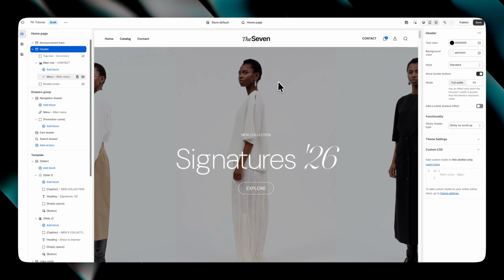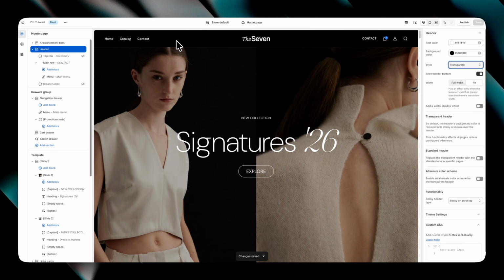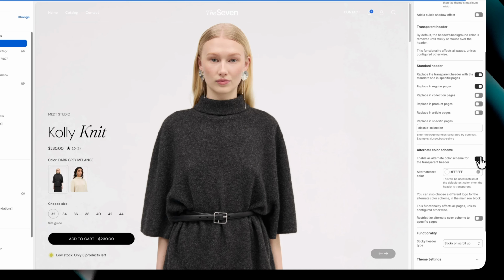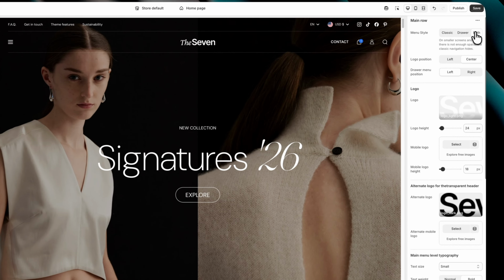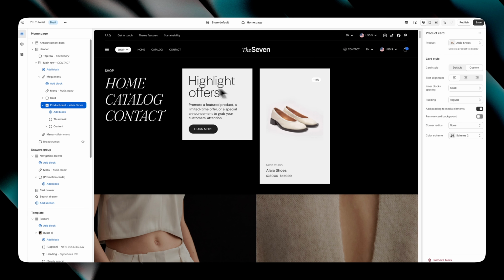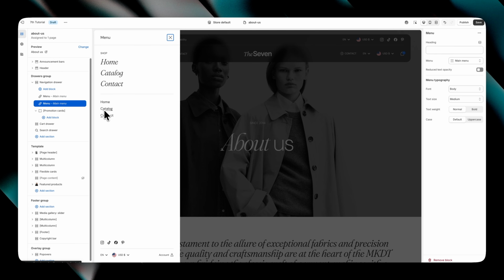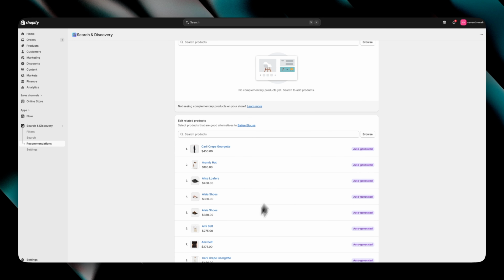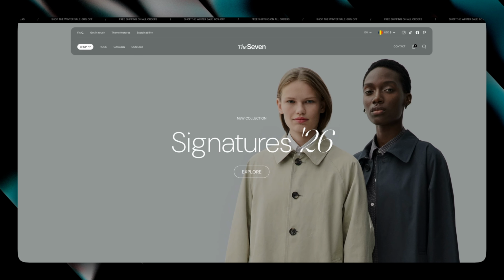Seventh Shopify Theme Setup - Header, navigation & drawers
In this video, we walk through the header system in the Seventh Shopify theme and how it connects navigation, announcement bars, drawers, search, and cart into one cohesive experience.

You’ll see how different header styles — standard, boxed, translucent, and transparent — are used in real layouts, how to adapt them across pages, and how navigation elements like menus, megamenus, announcement bars, and drawers work together. We also cover mobile navigation, search and cart drawers, and how these tools support both usability and conversion.

CHAPTERS
00:00 - Introduction
00:15 - Boxed & translucent header styles
00:45 - Transparent header style
02:10 - Header rows options
02:40 - Adding mega menus
03:10 - Breadcrumbs & announcement bars
03:40 - Navigation drawer
04:20 - Cart drawer
05:00 - Search drawer
05:20 - Outro

This tutorial is part of our Seventh review series and focuses on practical setup, showing how the header system is meant to be configured and extended in real stores — not just what the settings do.